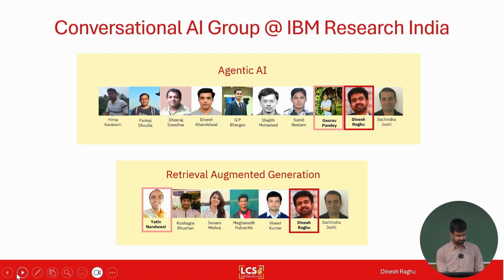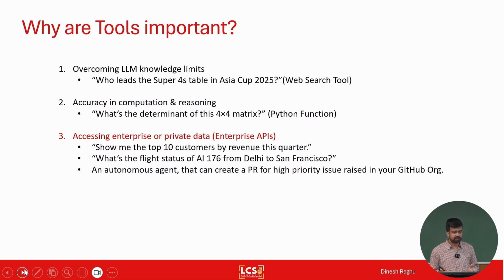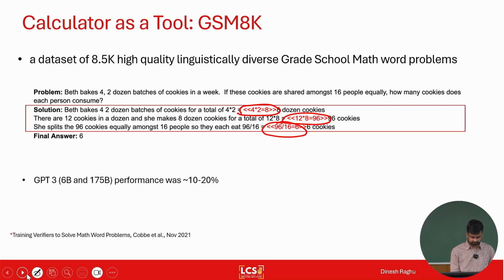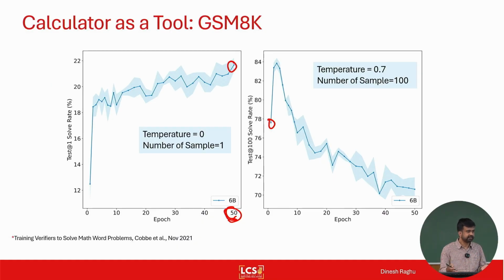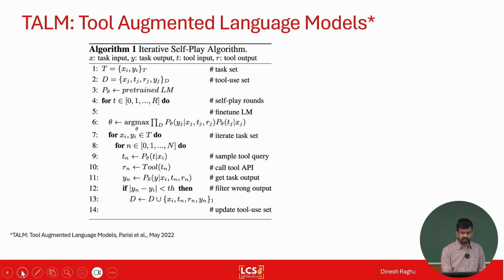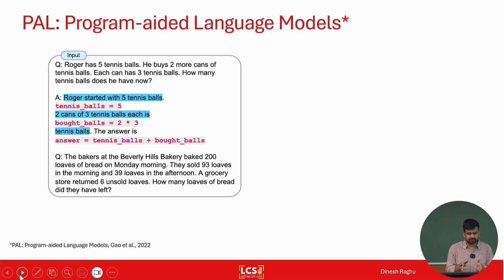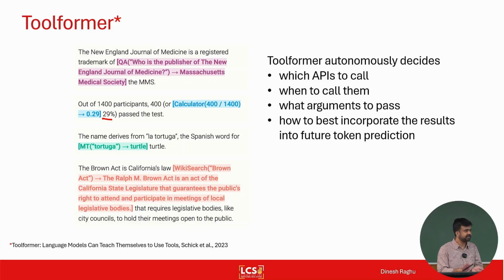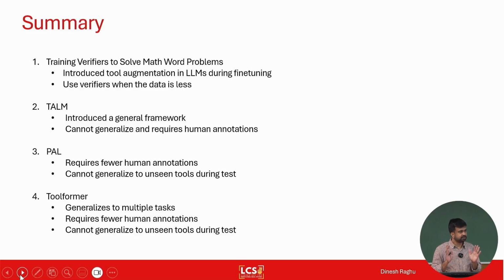Lec 22 | LLMs and Tools: Incorporating Tools during Fine-tuning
How do we teach a Language Model to use a calculator, search the web, or call an API? This lecture from September 25, 2025, dives into the critical world of tool augmentation. We explore how, through fine-tuning, we can teach LLMs to recognize when they need external help and how to use it. We'll cover the groundbreaking papers and techniques that make this possible, including TALM (Tool Augmented Language Models), PAL (Program-aided Language Models), the influential Toolformer (which teaches models to teach themselves), and WebGPT (which learns to browse the web for answers). 🛠️